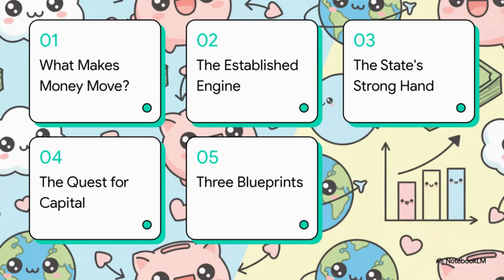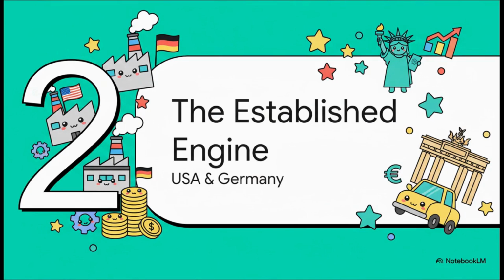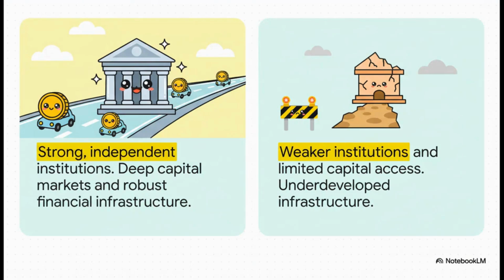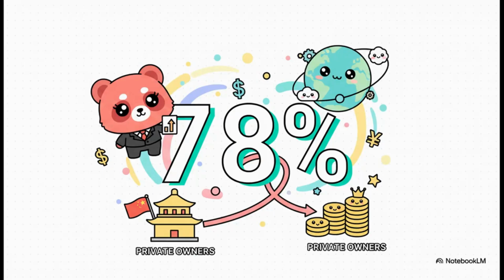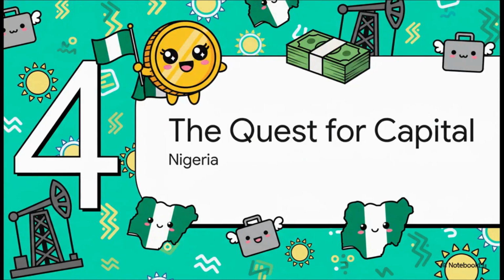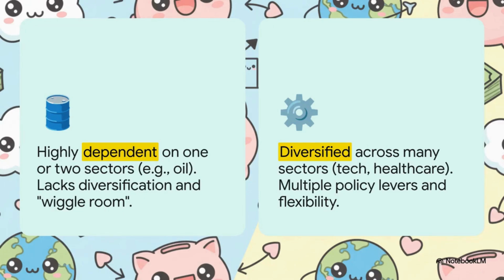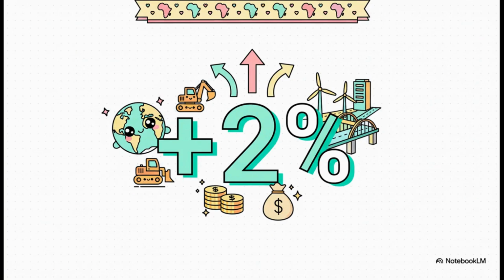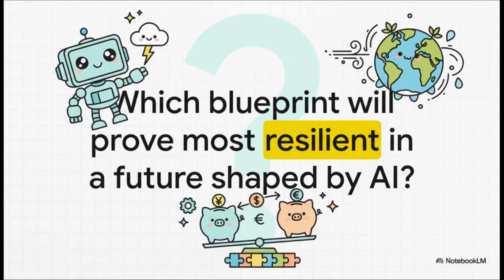How money Actually Moves in the World II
Ever wonder why some people, cities, and countries accumulate wealth while others struggle, no matter how hard they work? In Video 4 of Wealth MatriXCrossroads, we break down The Wealth Matrix — the hidden system that shows exactly how money moves, multiplies, and concentrates around the world.

You’ll discover:

How capital flows between banks, corporations, governments, and individuals

Why geography and policy quietly dictate opportunities

The invisible rules that make some people wealthier while others stay stuck

Real-world examples that show the systems behind wealth accumulation

💡 Understanding these systems is the first step to building real, compounding wealth, not just working harder.

🔗 Want the complete strategic script and framework? Check out our Wealth MatriXCrossroads YouTube Launch Roadmap at the top of the description.

Share with anyone ready to take control of their financial future.